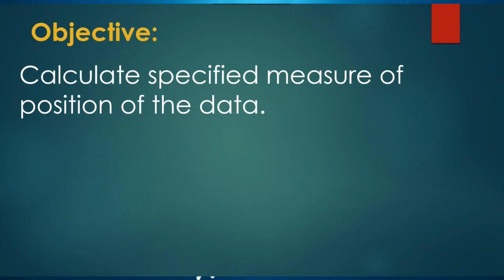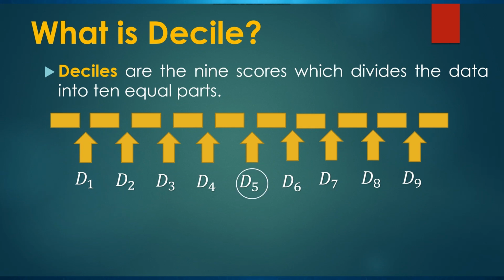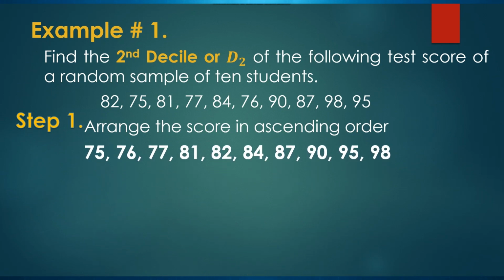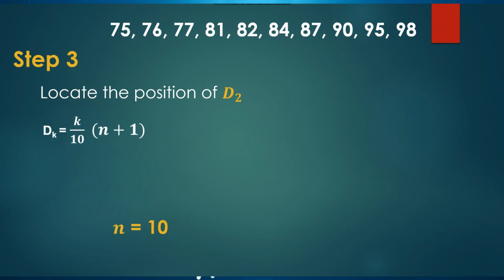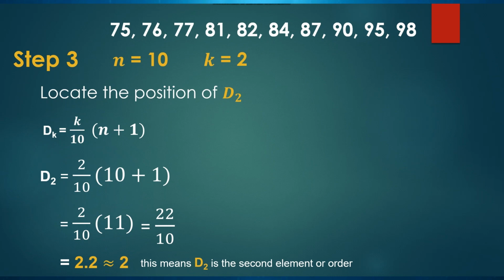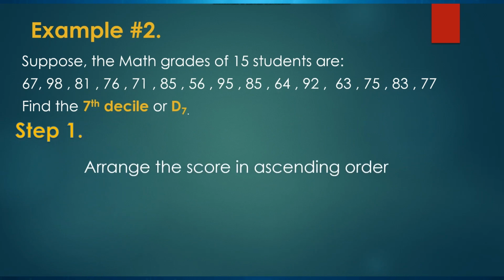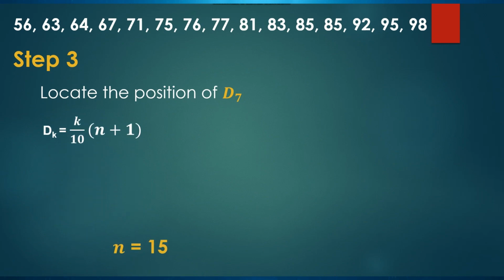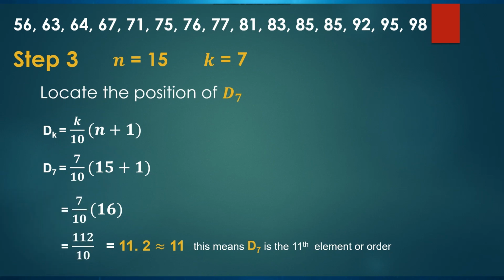DECILES OF UNGROUPED DATA || Quarter 4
Hello guys,
this video show the steps in finding the Deciles of Ungrouped Data

Sir Jho Math Tutorial